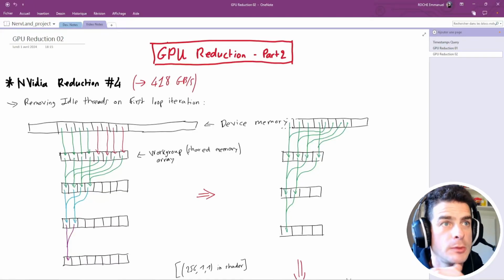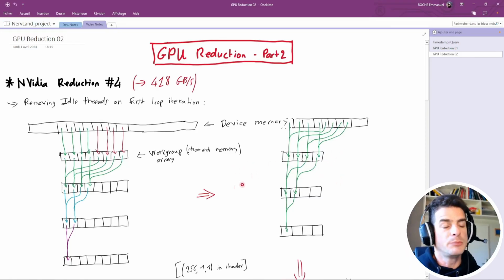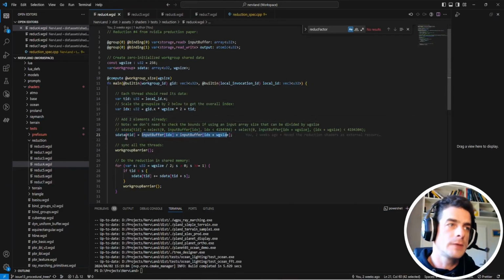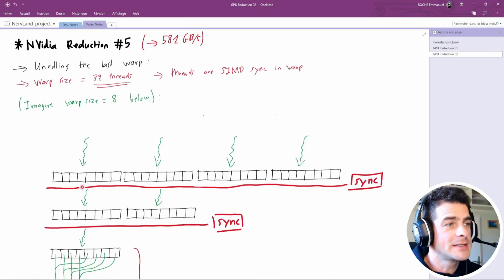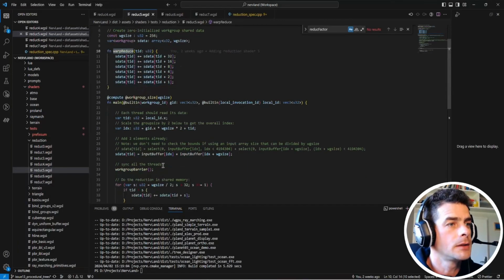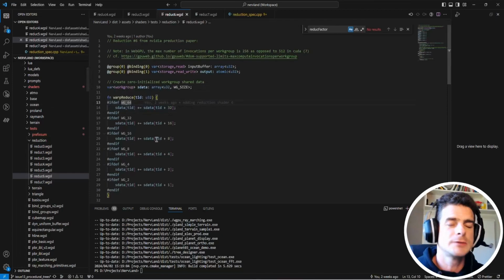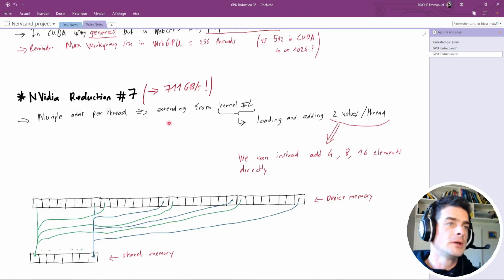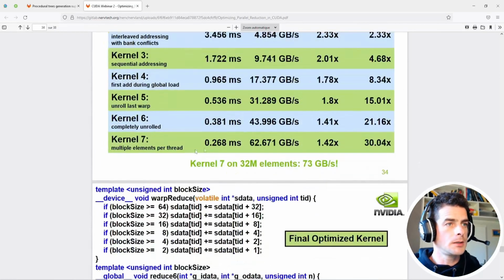[NVL #41] Tutorial: Finalizing Reduction compute shaders optimizations overview in Native WebGPU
Hi guys! So here is the second on the overview I started with the previous video on how to implement and optimize the Reduction algorithm in WGSL for WebGPU. This time we will cover the Nividia kernels version 4,5,6 and 7, with the last one providing the most amazing performances!

Some code snippets are available for this experiment in in the 001_gpu_reduction folder.